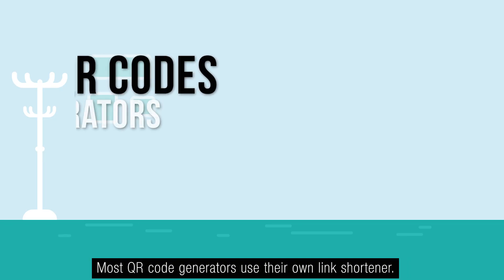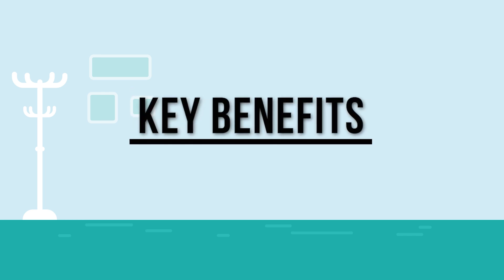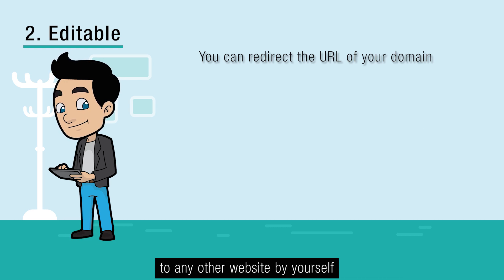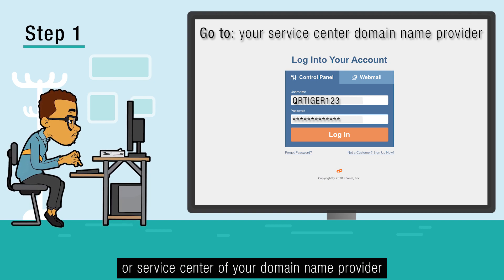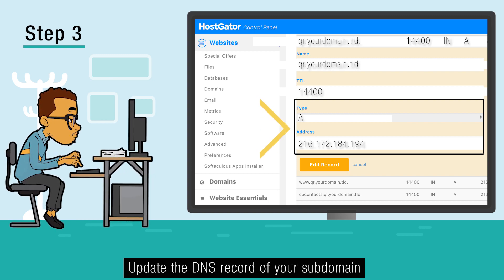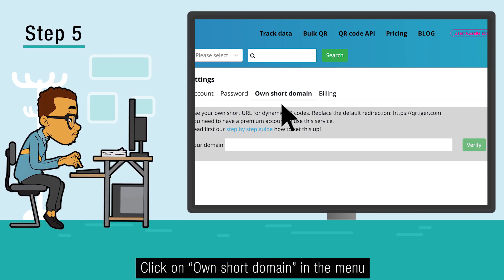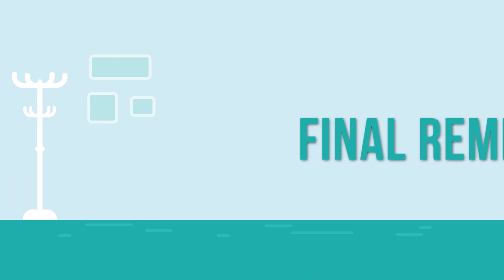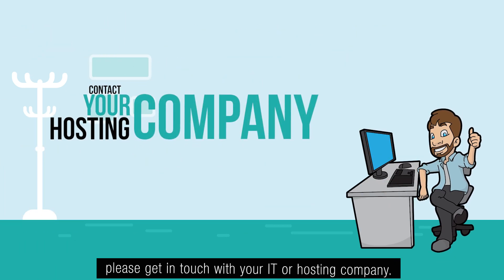How To Make Your Own Domain For QR-Code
Most QR code generators use their own link shortener. When bob scans a QR code, he will first see the domain of the QR code generator (qr1.be)

With QRTiger you can choose to add your own domain and use the software as your own, known as white labeling.

When users scan the QR code, they will see your brand’s domain (qr.yourdomain.ltd). This helps in building trust and brand awareness.

Dynamic QR codes are editable therefore you can still redirect the URL of your domain to any other website yourself

Let’s take a look how you can setup your own domain

Step 1: The first thing you need to do is log in to the cpanel or service center of your domain name provider

Step 2: Create a subdomain e.g. qr.yourdomain.tld

Step 3: Update the DNS record of your subdomain. Change the type to CNAME and then enter “qr1.be” in the CNAME value

Step 4: Once done, log in to qrcode-tiger.com and go to your account by clicking on your User name in the upper right corner of the page

Step 5: Click on “Own short domain” in the menu

Step 6: Enter your subdomain (qr.yourdomain.tld)

Step 7: And then click on “Verify”

Note that it may take up to 24 hours before all worldwide DNS servers are updated and for our system to recognize the changes.

We will also automatically add https in your subdomain.

If you encounter any difficulties setting up your own short URL domain, please get in touch with your IT or hosting company.

Create a QR Code today!